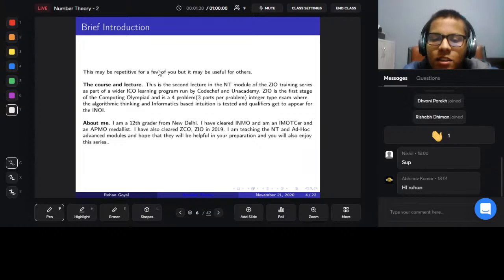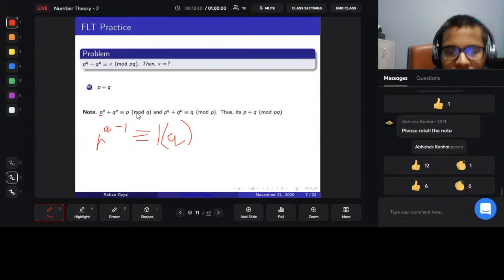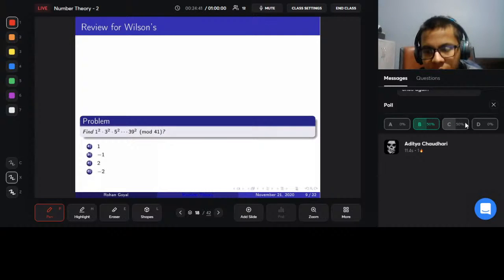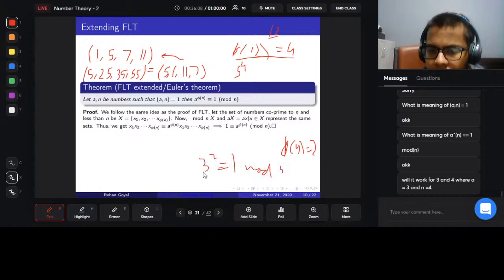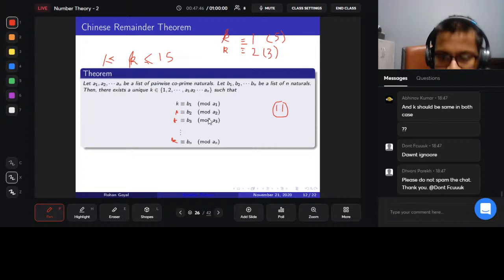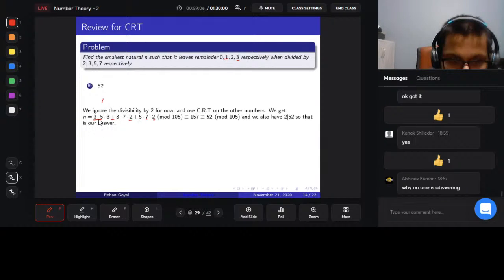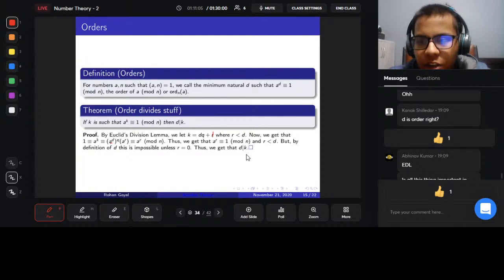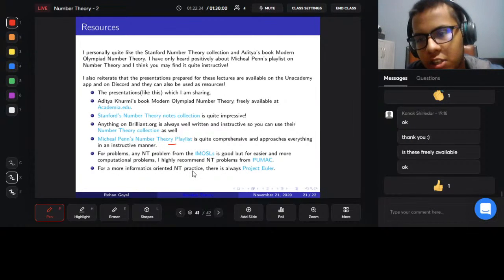Number Theory - 2 || Crack ICO 2021 || Rohan Goyal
This is the 3rd module under the ICO Learning Program 2021. These live sessions are organized and created by CodeChef volunteers.

Session Host: Rohan Goyal
Join the discussions and ask doubts to him and other learners on Discord live chat. Fill this form to get invite

Not registered for the Indian Computing Olympiad exam yet?